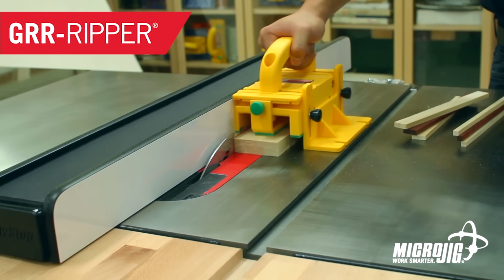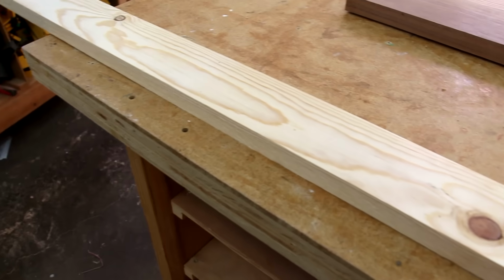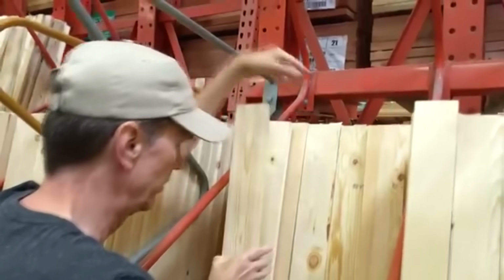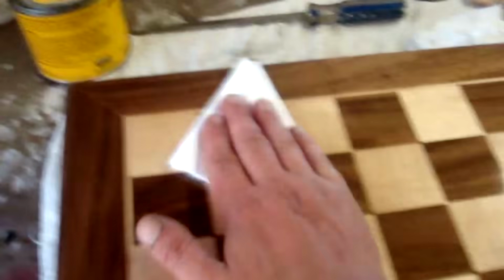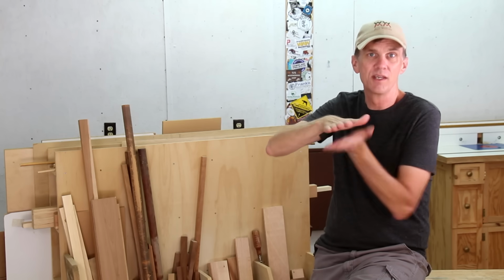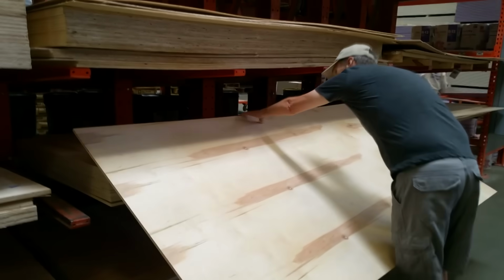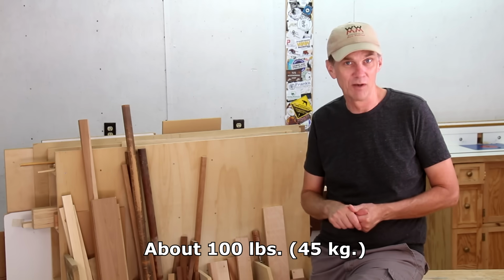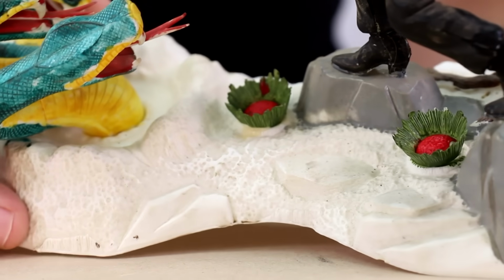What Kind of Wood Should You Build With? | WOODWORKING BASICS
Get my curated list of affordable woodworking tools. Never overspend on tools again

Confused by all the wood choices for woodworking? Here is all the basic info you need to get started buying lumber.

MAILING ADDRESS:

WWMM
Category
Howto & Style

"Princess Meow-Meow's Theme", and  "Get Into The Dado" by Per Almered